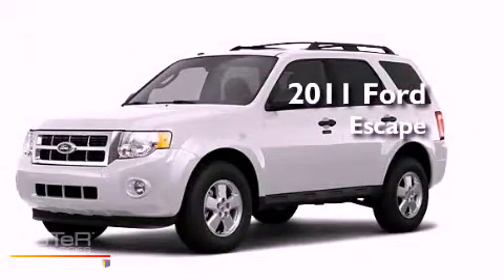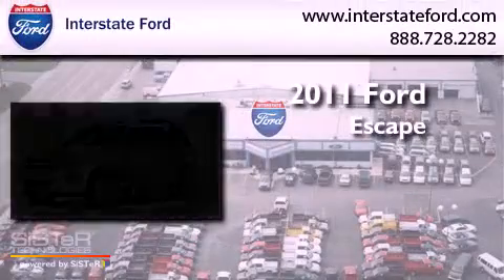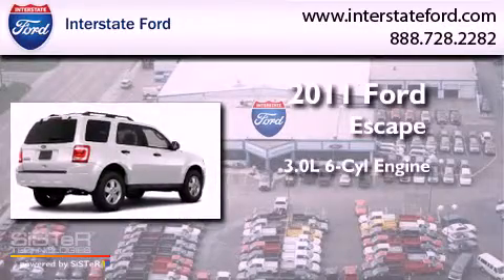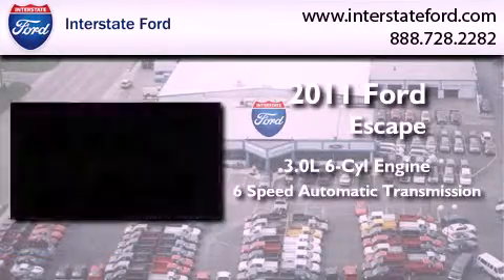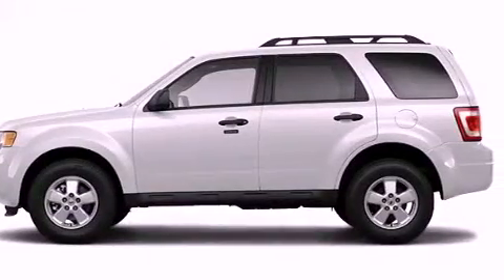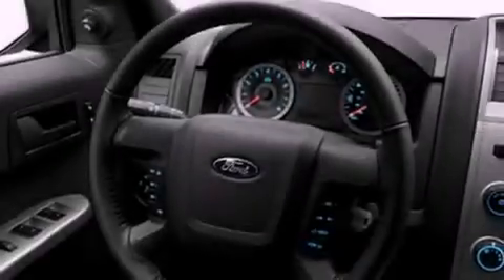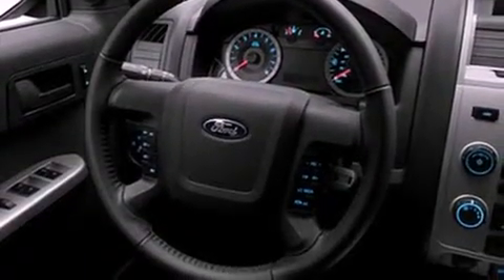2011 Ford Escape Miamisburg OH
Year : 2011
 Make : Ford
 Model : Escape
 Engine : 3.0L 6 Cyl. Sequential-Port F.I.
 Trans . : 6 Speed Automatic
 Exterior : Wht Suede

 Stock : 1141

 2011 Ford Escape Miamisburg OH